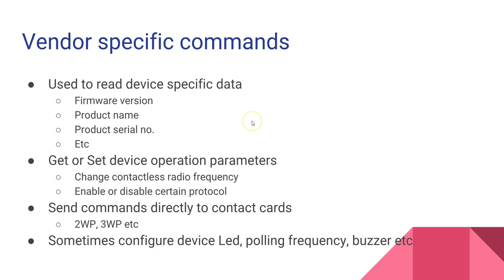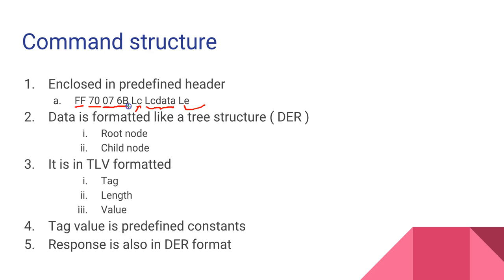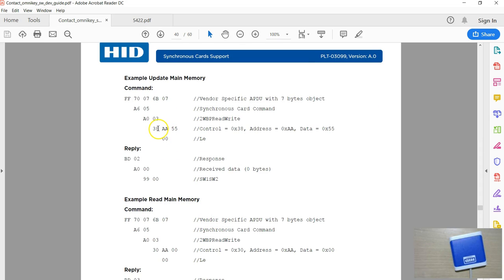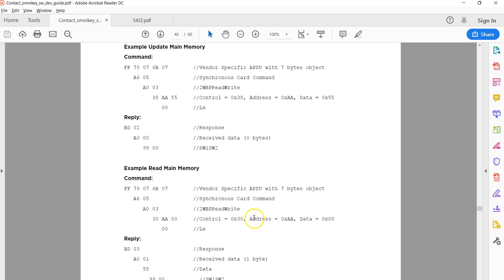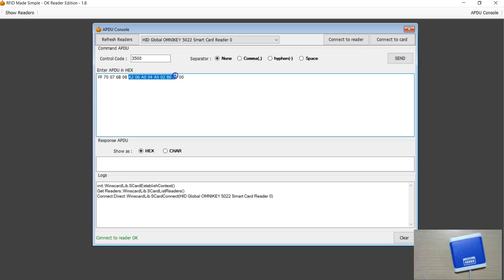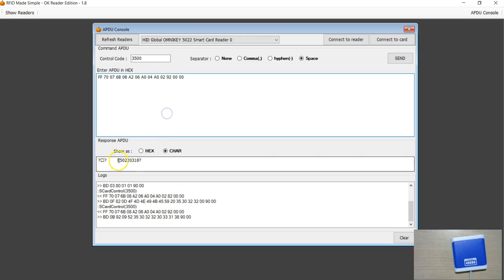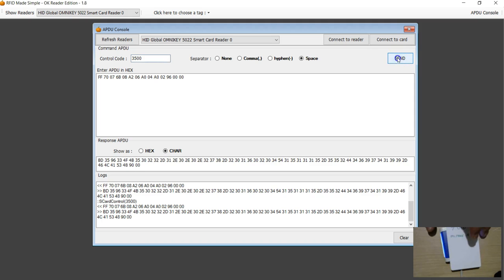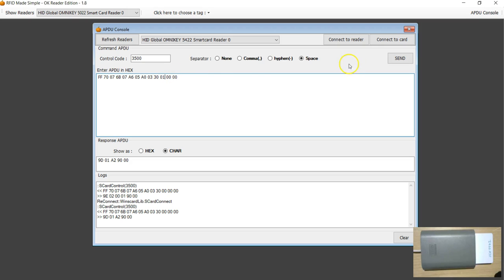OMNIKEY Readers Vendor specific commands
This video shows how to use vendor specific commands. You will learn what is DER and TLV. This videos uses both OMNIKEY 5022 and OMNIKEY 5422